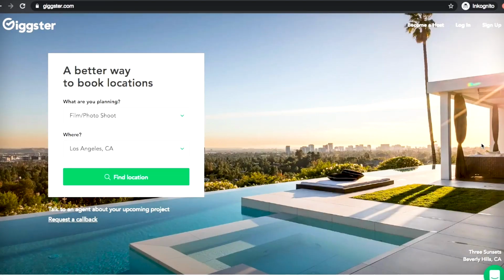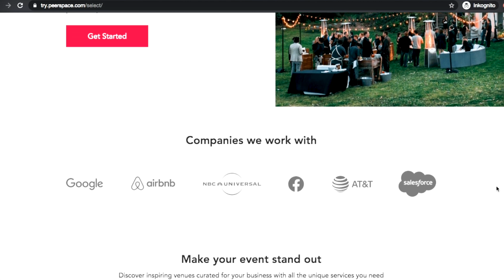How To Generate Marketplace Bookings By Matching Supply & Demand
Want to know how to generate bookings for your online marketplace, create some initial liquidity, and increase your revenue? If so, this video is for you and I share some ways you can do so using a marketplace concierge model to match supply & demand. I reference Studiotime, Giggster, and Peerspace as real examples of marketplaces that have used this to increase their bookings, liquidity, and revenue.

Benefits of using a concierge model as covered in this video:

1. Understand specific demand needs & budget
2. Ability to match with "best" supply/listings
3. De-risk bookings & increase probability of a great experience
4. Higher marketplace take rate or commission
5. Case studies to market